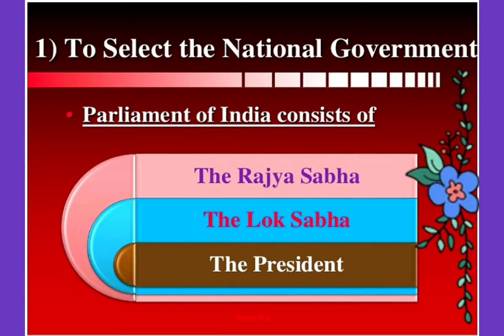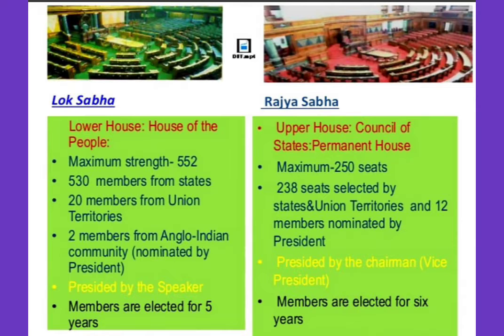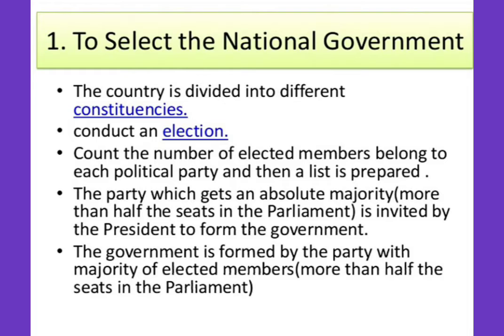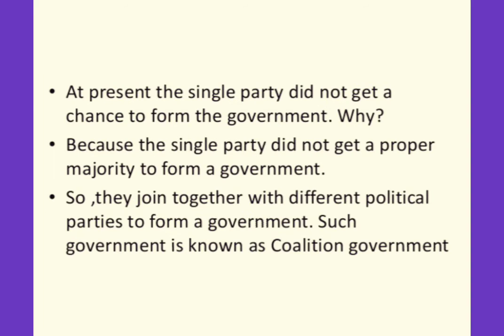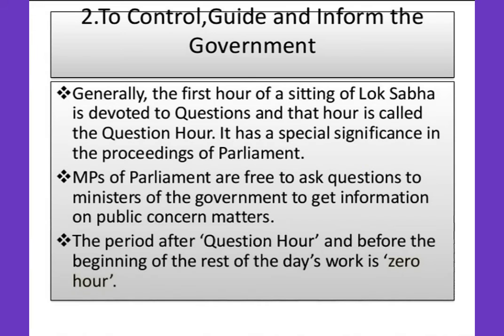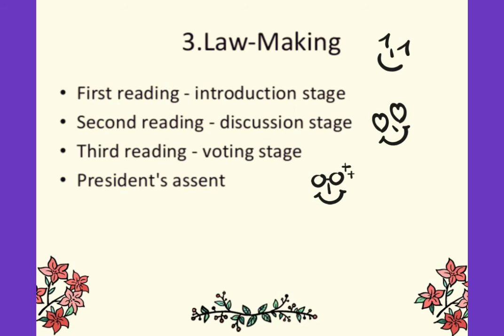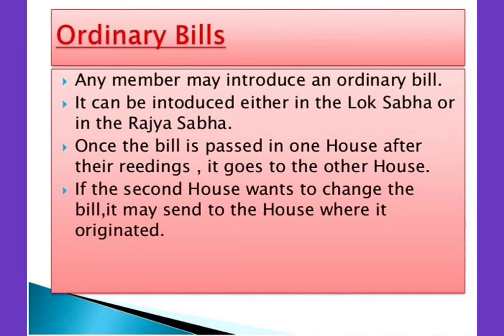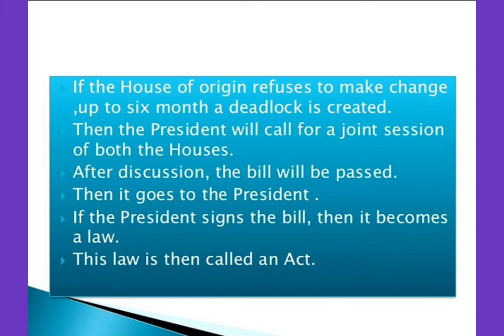The Role of Parliament Part-2 Class VIIITH